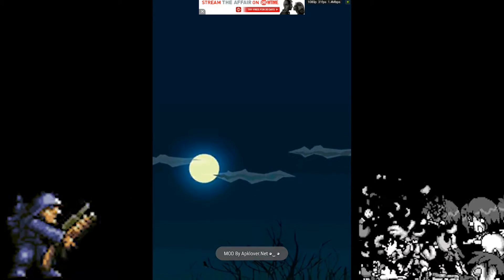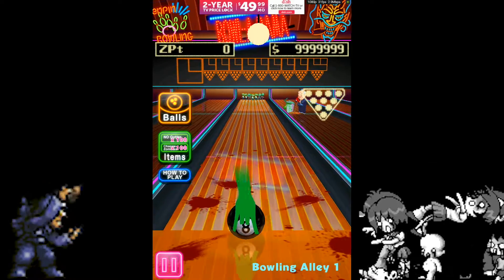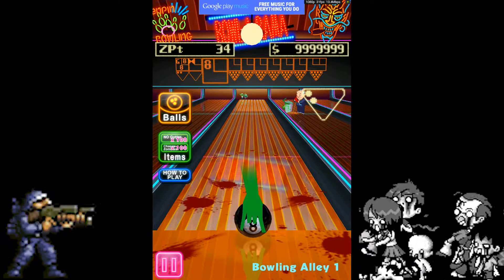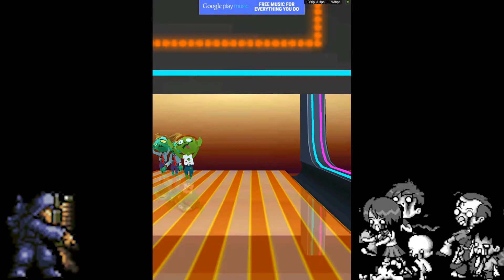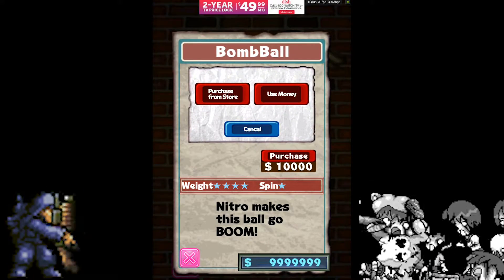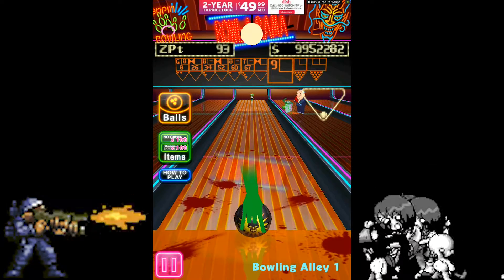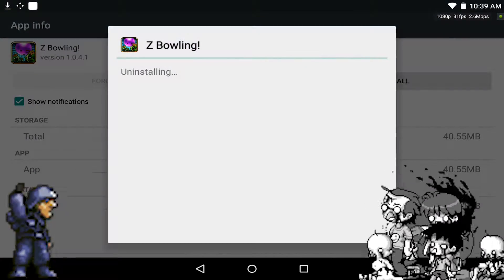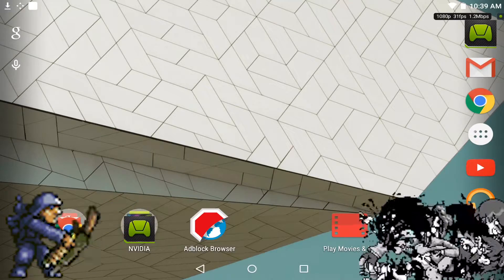Zombie Bowling - Android - Nvidia Shield - Unlimited Money!!! Still Not Fun...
Hey all!

Scope out our second Channel - The First Five - Where we play the first five minutes of video games!